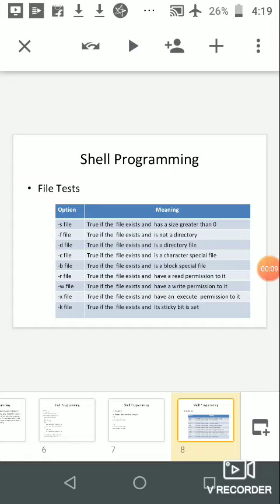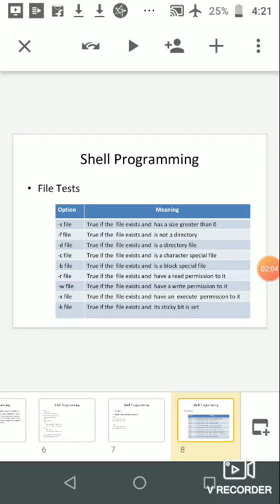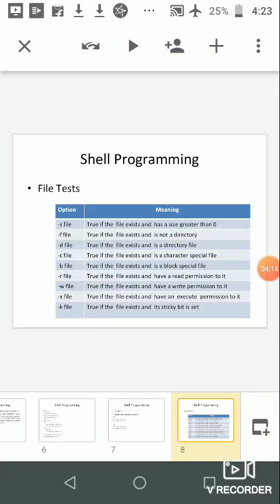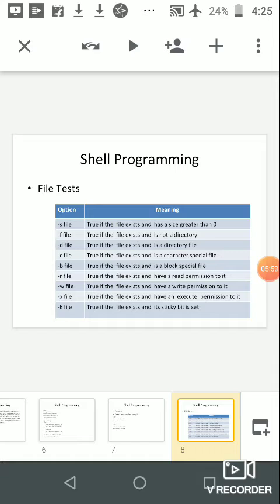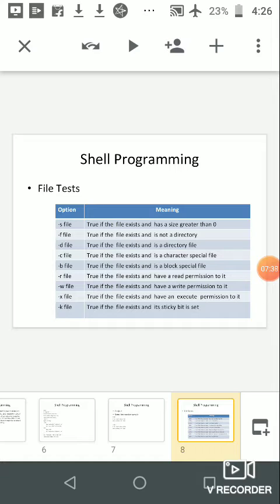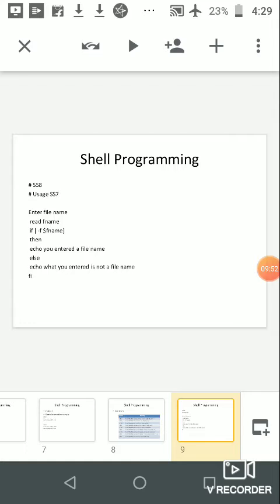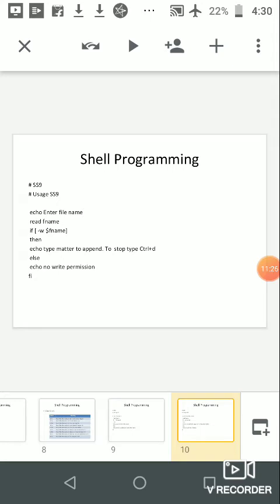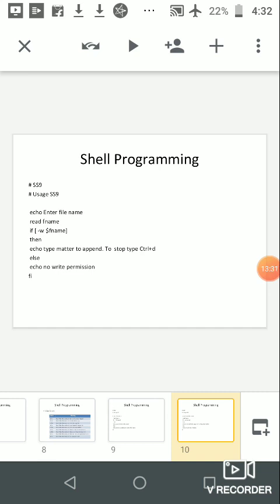Linux shell_BCSE602_LINUX ADMINISTRATION_B.TECH.CSE2017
Linux shell